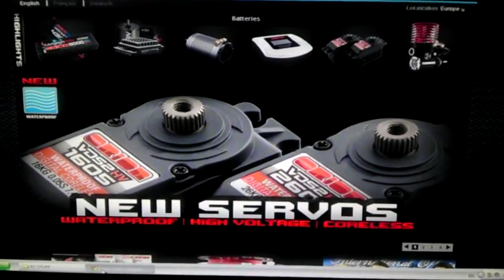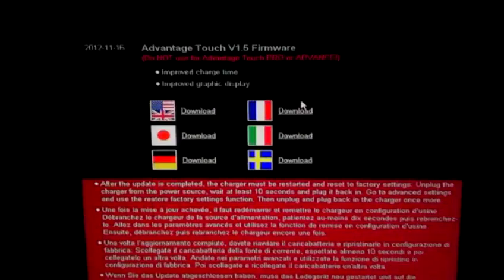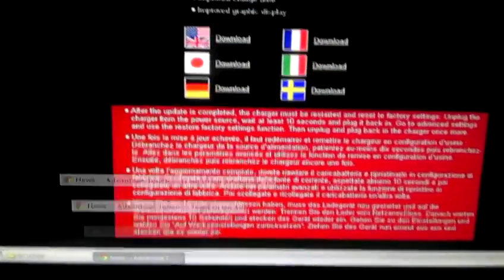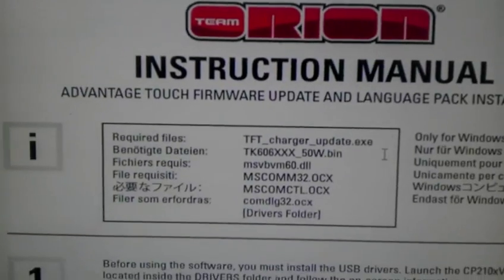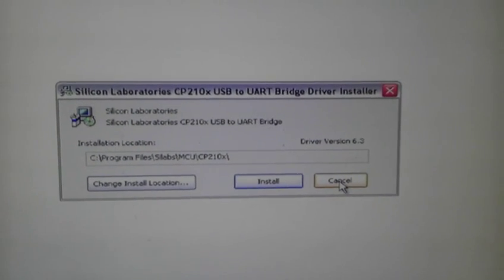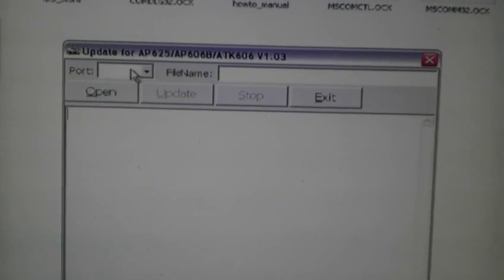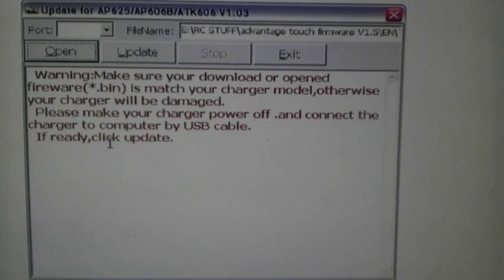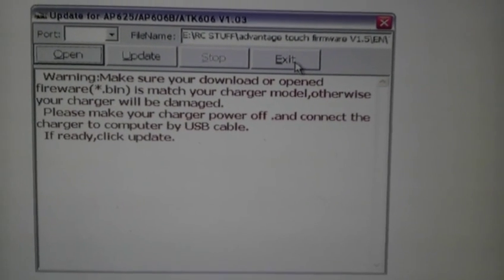Team Orion Advantage Touch PC driver install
I've a couple of people say the don't know how to install the pc drivers for the team Orion advantage touch, so this vid shows where to find the driver and how to install it,

the update installer may say you are missing a file, if it does copy the appropiate file to your system 32 folder,     c:\windows\system32\

you will find the file in the folder in the download marked x64 or x86,

the file you will copy from the x64 or x86 folder is named WdfCoInstaller01009.dll

to work out which file you use ( x86 or x64 ) you need to know what bit processor you have in your pc:

for windows xp users:
Press and Hold the Windows Key and the Pause key or open the System icon in Control panel.
In the General tab of the System Properties window if your computer says Windows XP you're running the 32-bit version of Windows. If the computer is saying Windows XP Professional x64 Edition you're running the 64-bit version of Windows XP.

for windows 7:
Press and Hold the Windows Key and the Pause key or open the System and Security, System section in Control panel.
In the System window by System type you'll have 32-bit Operating System if you're running a 32-bit version of Vista, and 64-bit Operating System if you're running the 64-bit version.